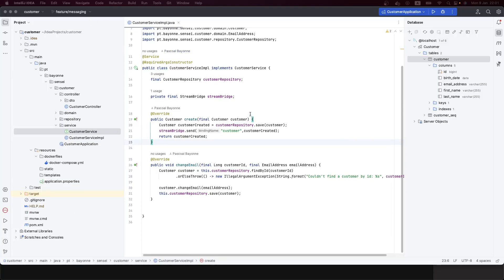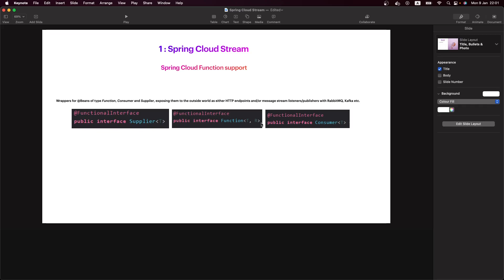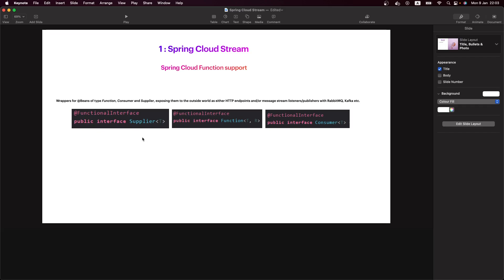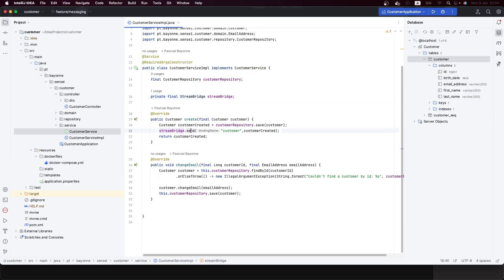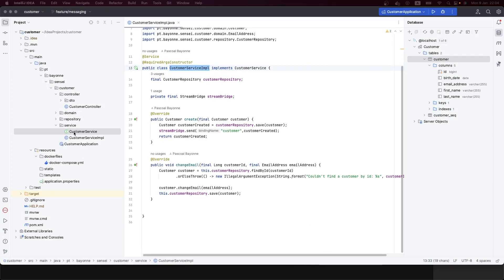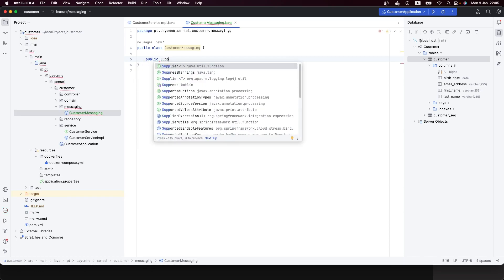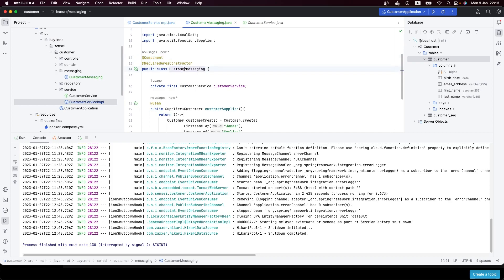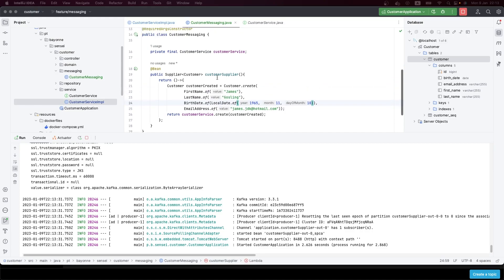Microservices: Event Driven with Spring Cloud Stream (Apache Kafka) Producer (Suppliers || Sources)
- Domain-Driven Design
- CQRS, Event-Sourcing, Transaction Outbox Pattern, Command vs Event, DLQ, etc.